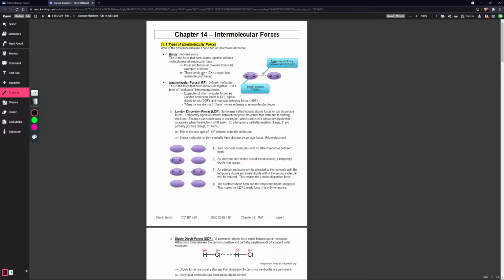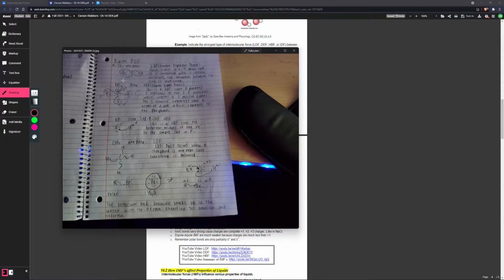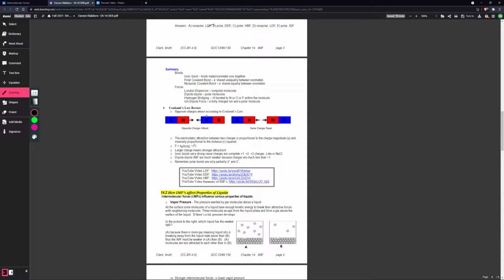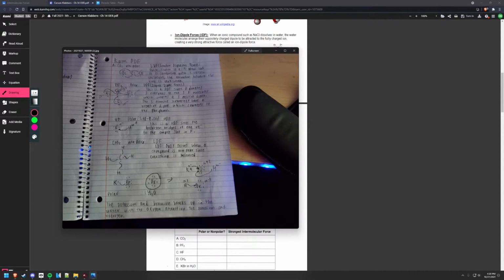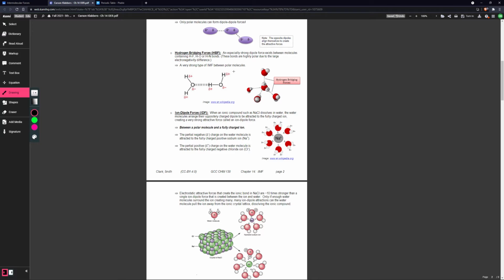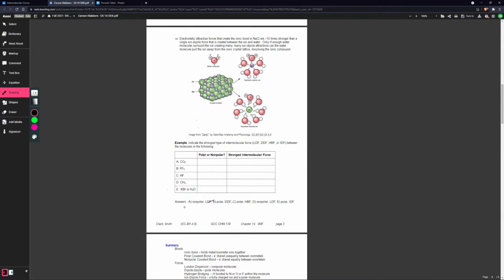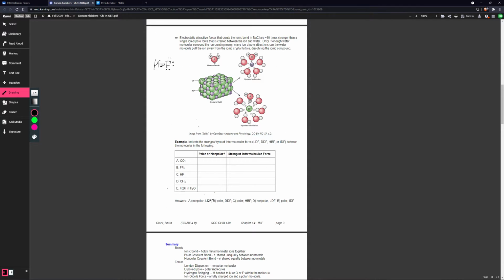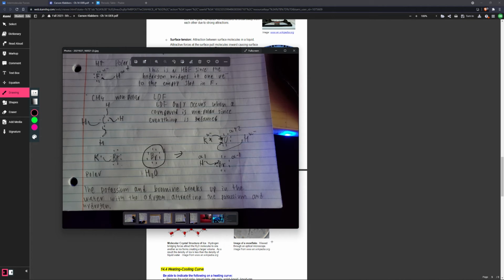bonding, polar/non polar, pdf work.